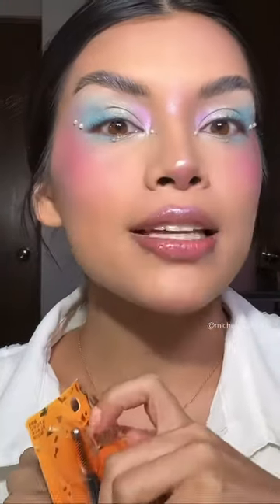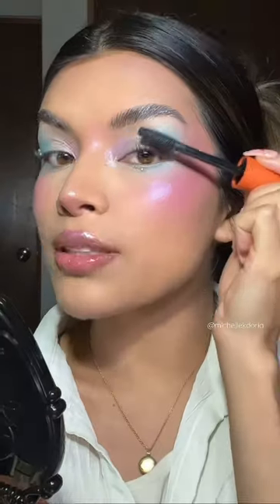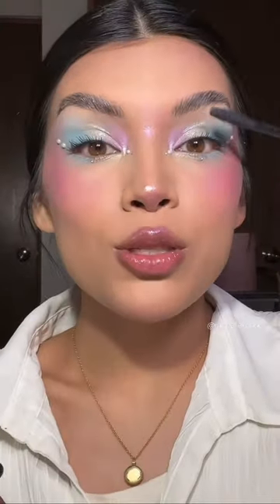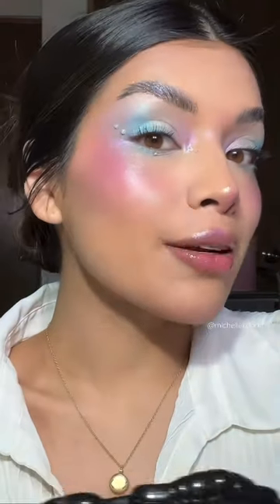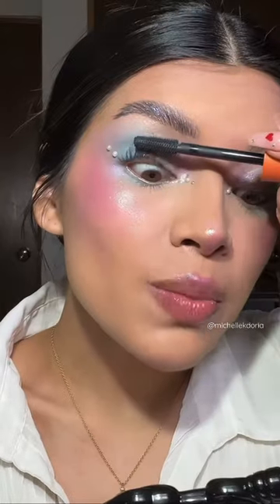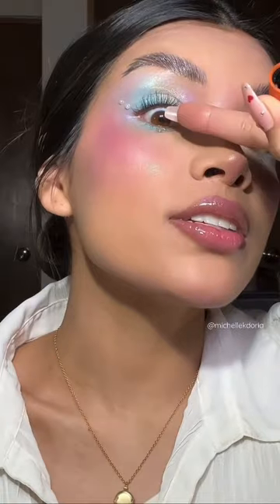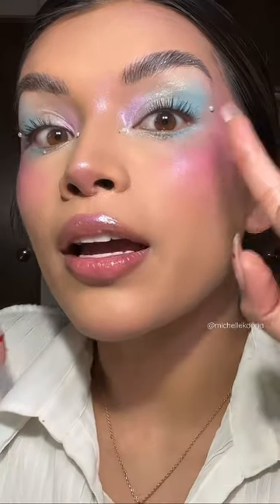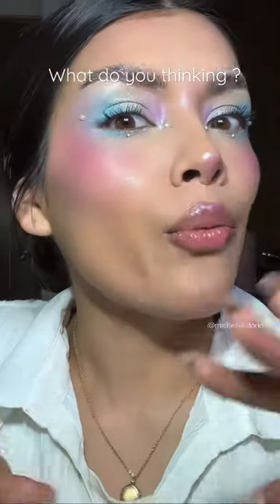COVERGIRL lash blast volume mascara review ✨😳